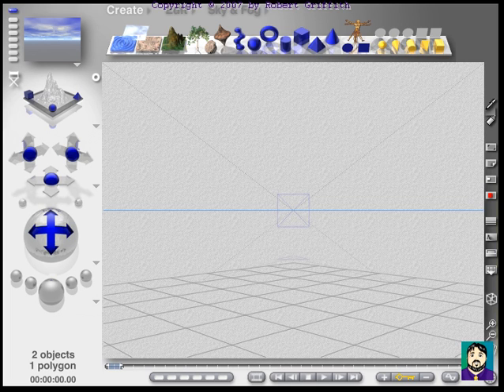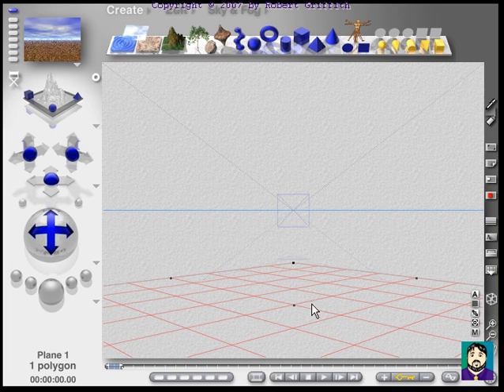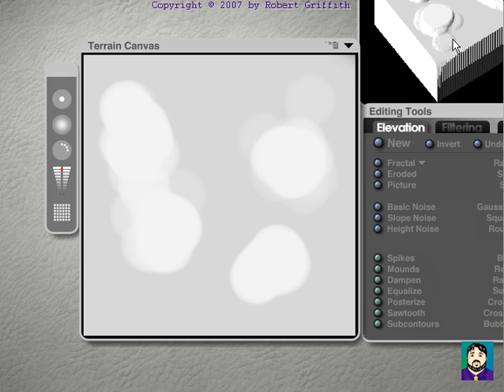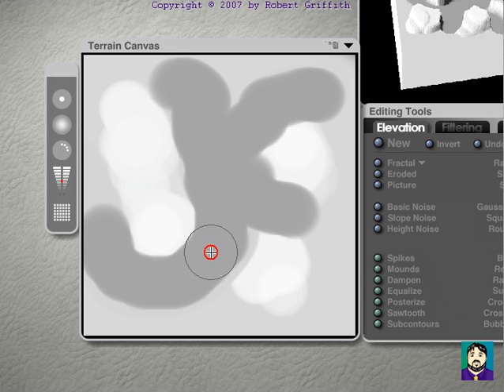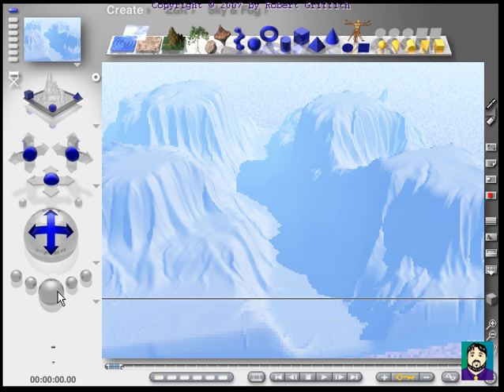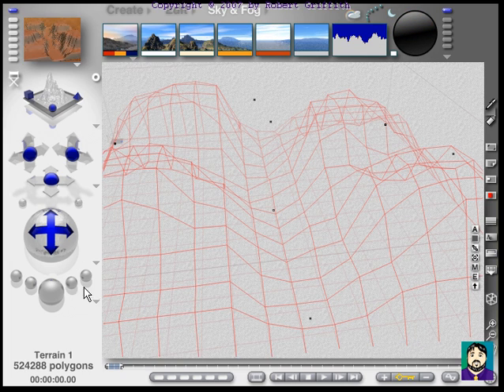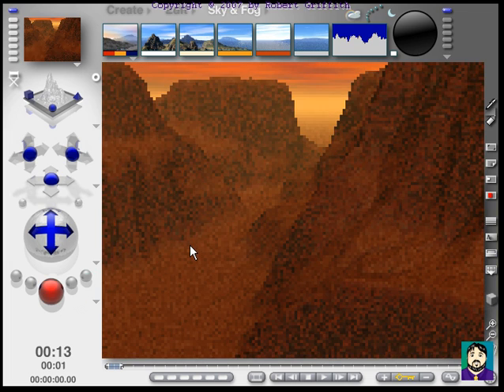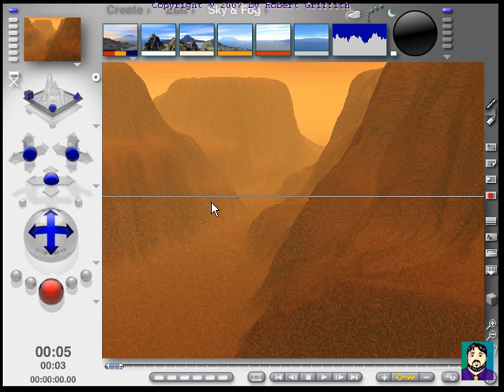Bryce #05: Landscape 2 (Desert)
Creating a desert in Bryce is more difficult because you can't rely on your water to make your scene look cool.  I like to work with camera angles, haze, sun/sky settings, and textures to make my scenes really pop.  Experiment and have fun!